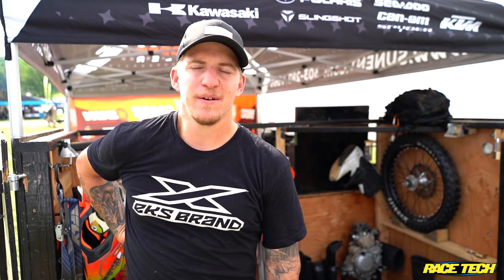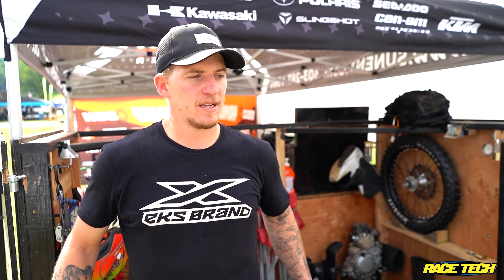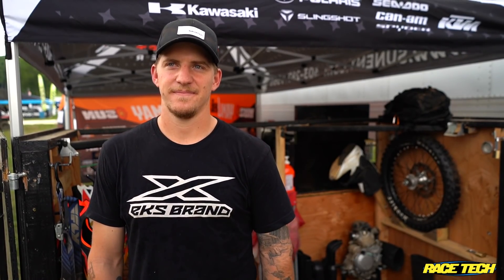Ben LaMay Has The Most Moto Starts Of Any Active US MX Racer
Ben LaMay is in the middle of his 13th season as a professional motocross racer, a lengthy career that has allowed him to see the world and start more Motos than anyone else in US MX. The friendly privateer now lives in Colorado, works at the Thunder Valley Motocross track, and travels to different rounds of the 2021 Lucas Oil Pro Motocross Championship every weekend. LaMay's work site at the races is impressive, as he works out of a custom-fabricated shipping container that holds everything a rider would need at the track.